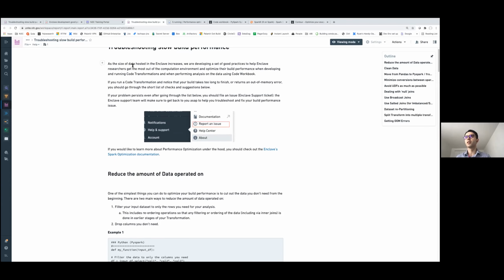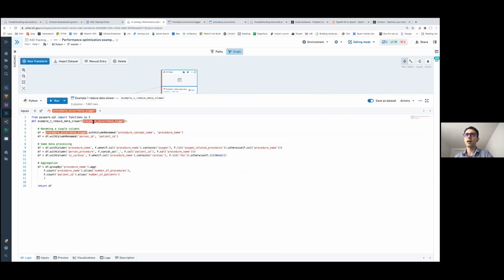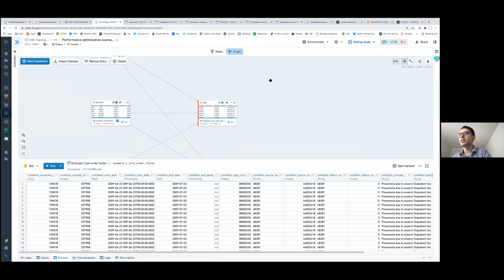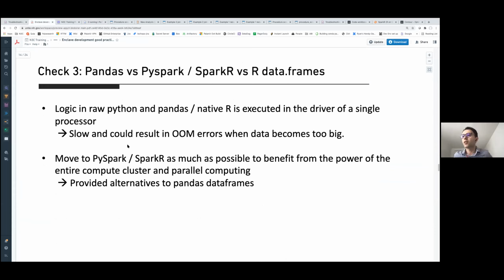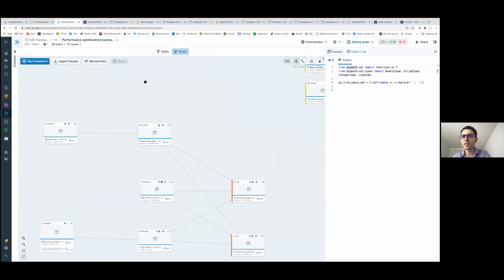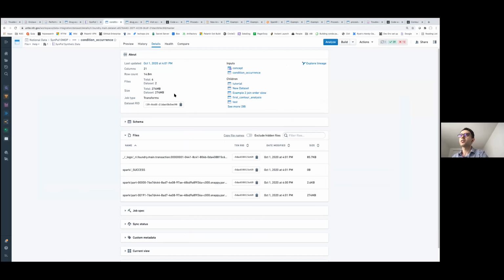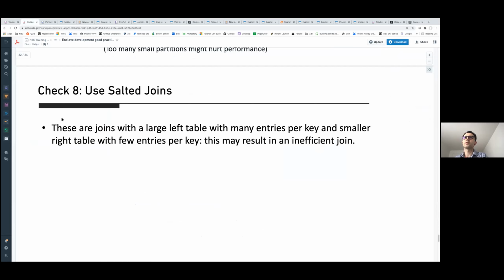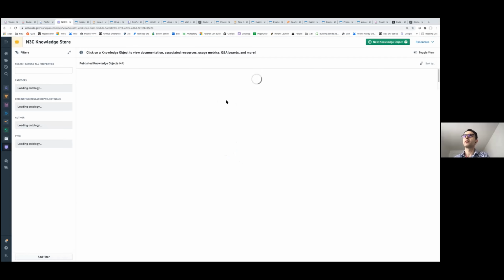Optimizing Performance in the Enclave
Learn how best to optimize the performance of your analysis within the N3C Data Enclave.